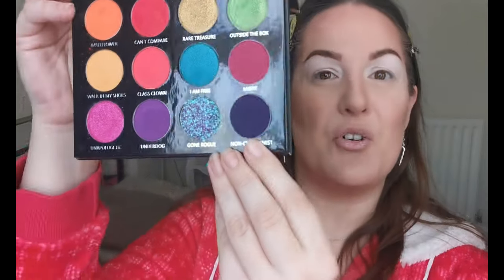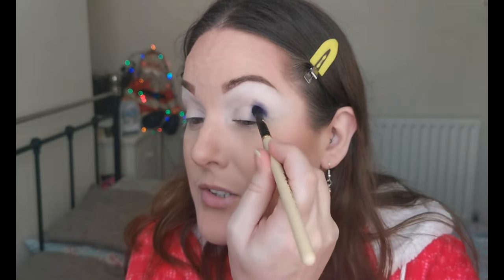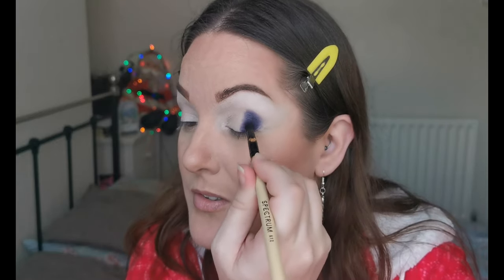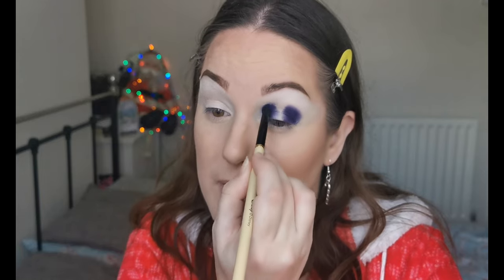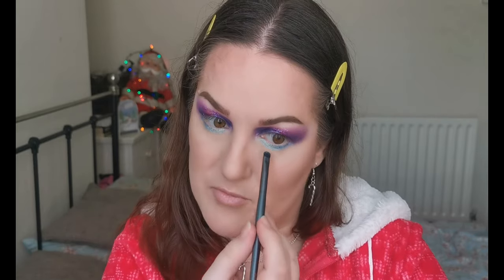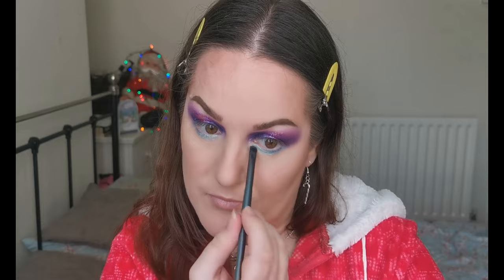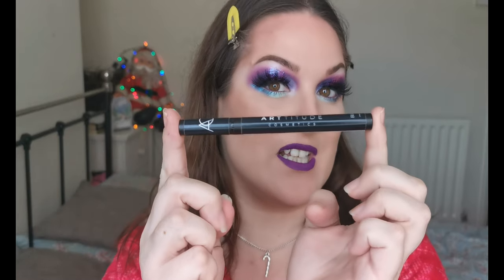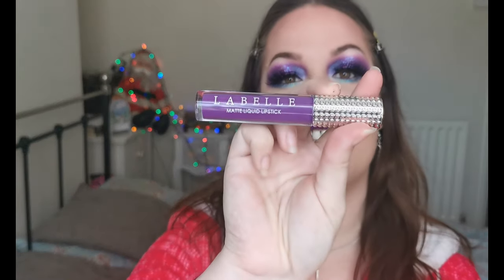Indie Christmas with Annki and Steph | Christmas Collab with MakeupByAnnki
Today’s video ‘Indie Christmas with Annki and Steph’ is a collab with my beautiful friend Annki. Please check out her channel by clicking the link below 😊

Face:
Catrice Tensational 10 in 1 Dream Primer
Catrice HD Liquid Coverage Foundation – 040 Warm Beige
Nabla Close-up Baking and Setting Powder - Translucent
Revolution Roxxsaurus Contour and Highlight Palette
I Heart Revolution Milk Chocolate Palette
Poutnshout Blusher – Typhoid Mary
Makeup by Lisa Highlighter - Pearl
Eyes:
Lois Cosmetics Gone Rogue Eyeshadow Palette – Non-Conformist
Arttitude Cosmetics Coloursplash Eyeshadow Palette – Grape, Blush, Violet
Makeup by Lisa Single Eyeshadow – Aurora*, Seaspray*, Cindy*
With Love Cosmetics Pressed Glitter - Dazzleberry
Arttitude Cosmetics Cattitude Liner and Lash Adhesive in 1
Essence Longlasting Eye Pencil – Purple Rain
Barry M That’s How I Roll Mascara
Arttitude Cosmetics Lashes - Rebel
Lips:
Labelle Matte Liquid Lipstick – Exotic Chic
Jewellery:
Necklace and earrings from Amy's Accessories -
Depop - @amyscruton || Instagram - @amyssaccessories

Thumbnail background picture - Photo by Greyson Joralemon on Unsplash